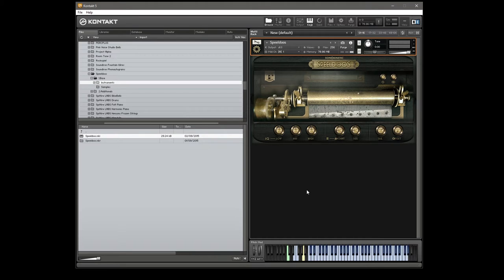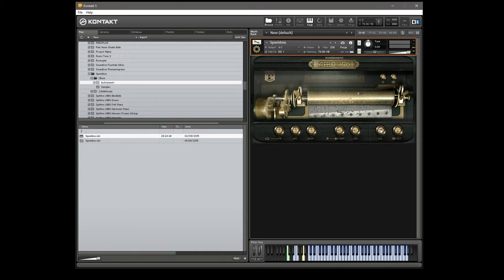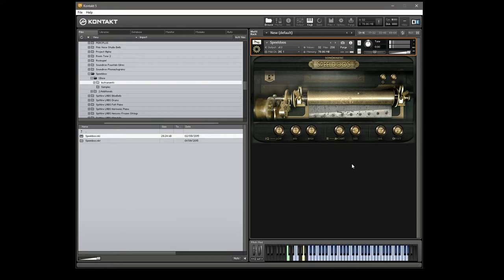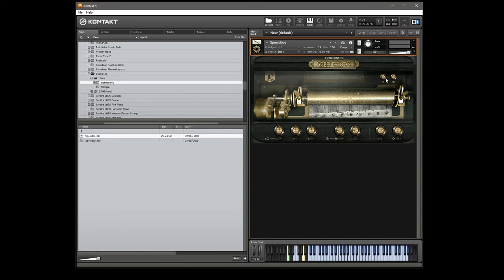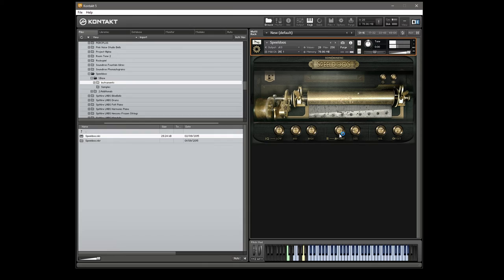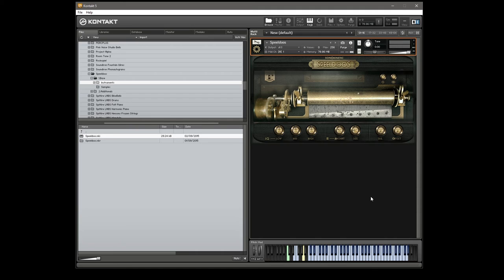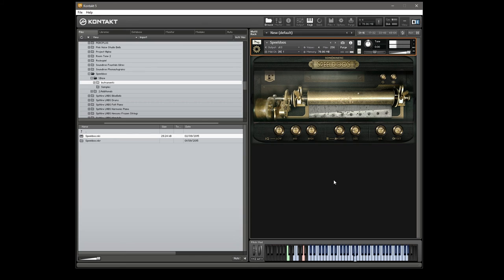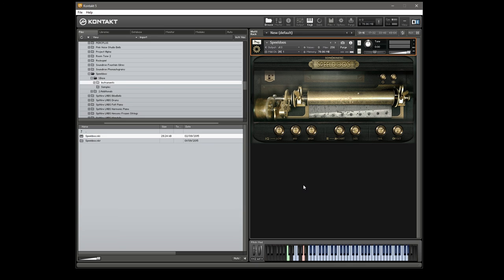Sonokinetic Speeldoos (Swiss Music Box) - Overview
Overview and walkthrough of Sonokinetic sample library Speeldoos, a Swiss music box instrument for Native Instruments Kontakt.